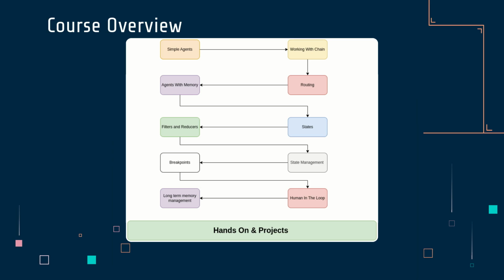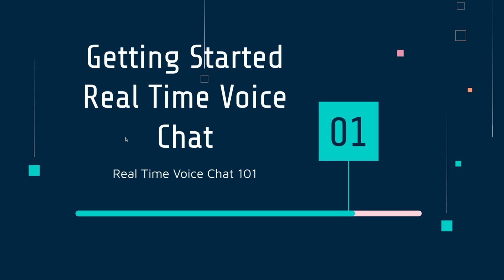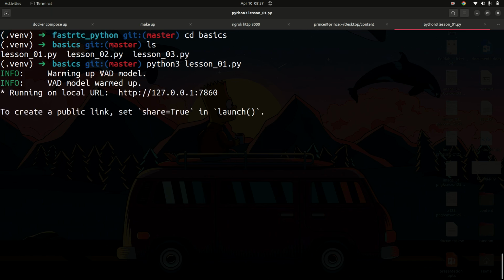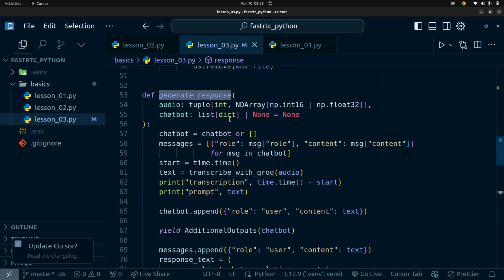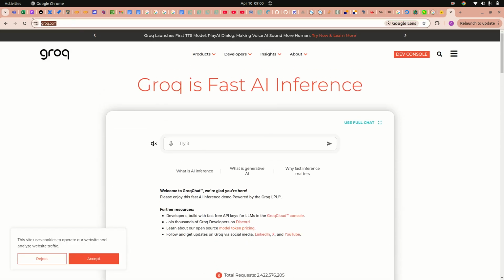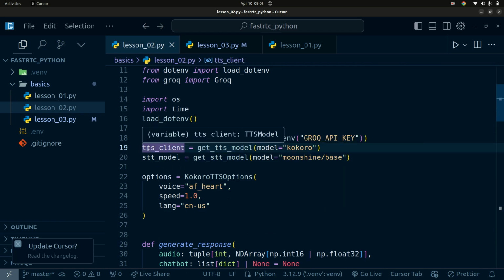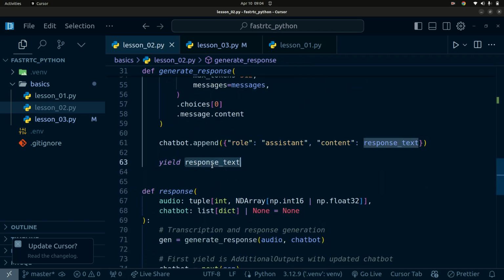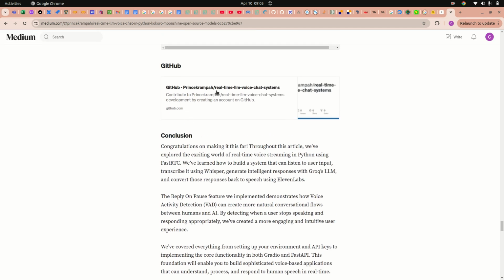Build a Real-Time LLM Voice Chat System with LLMs in Python | Full Tutorial | Llama 4 Potential Use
In this step-by-step tutorial, I'll show you how to create a real-time voice chat system using Python that responds naturally to your speech! We'll build a complete system that listens for pauses in your speech and responds immediately - just like a real conversation.

🔥 What you'll learn:
1. Setting up FastRTC for real-time audio streaming
2. Implementing Voice Activity Detection (VAD) for natural conversation flow
3. Integrating Groq's powerful LLMs for intelligent responses
4. Using ElevenLabs for realistic voice synthesis
5. Building the complete system in both Gradio and FastAPI

Don't believe you can run this on your home computer? I'm running this entire system on a modest setup with just 2GB GPU and 24GB RAM! No specialized hardware needed.